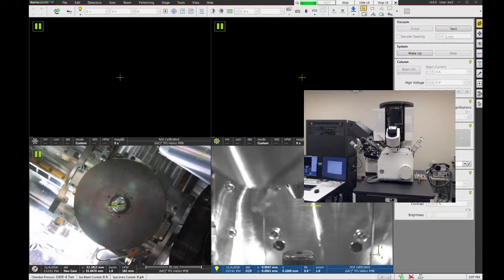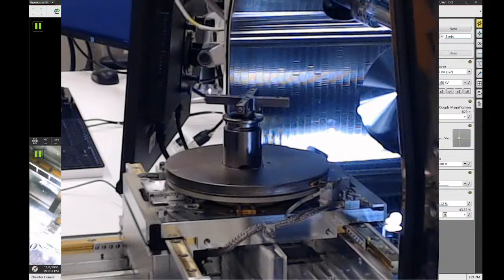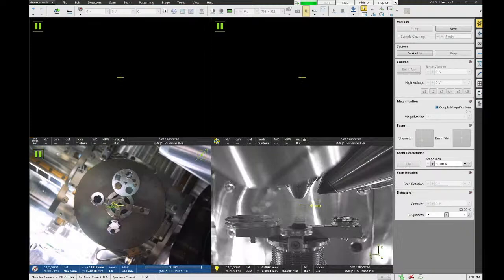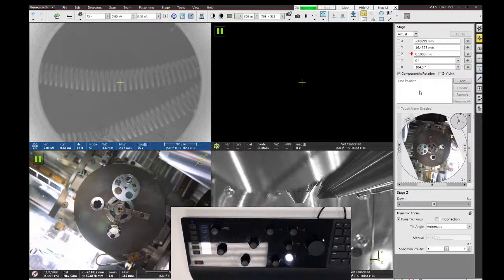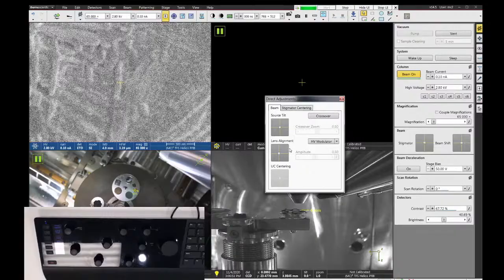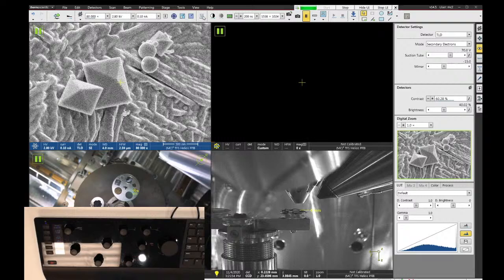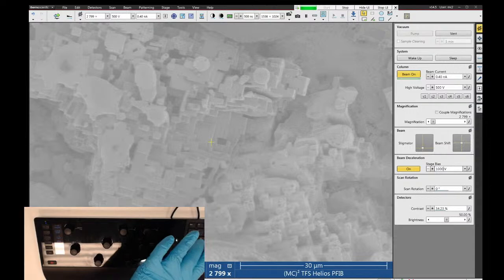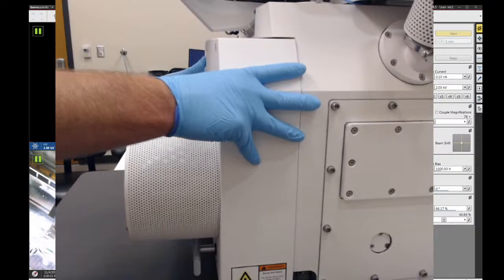(MC)² Training - Helios PFIB Basic SEM Operation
In this session we will cover basic operation and SEM imaging on the Thermo Fisher Helios Plasma FIB (PFIB) dual beam SEM/FIB.